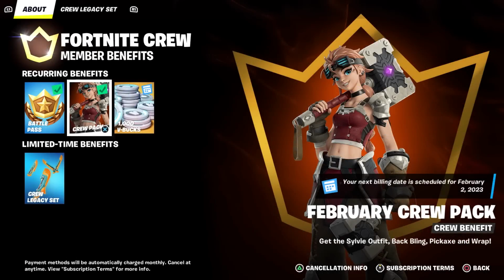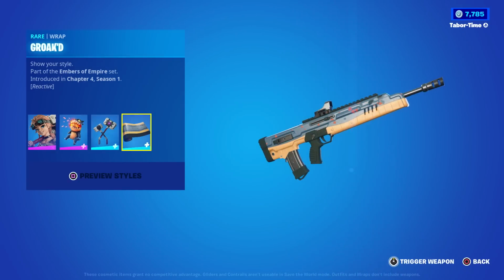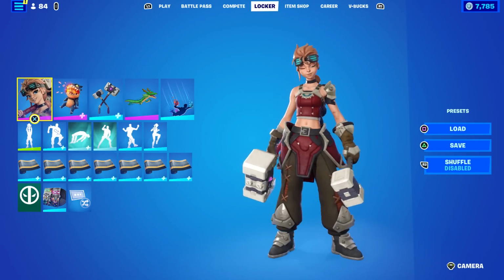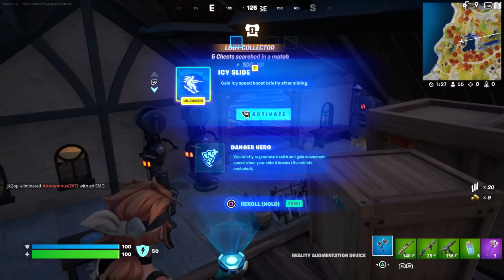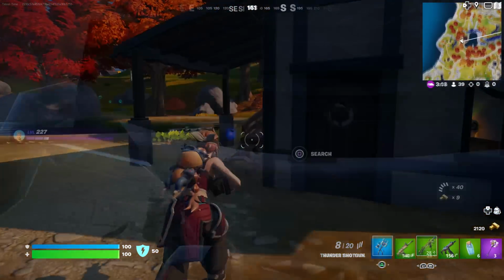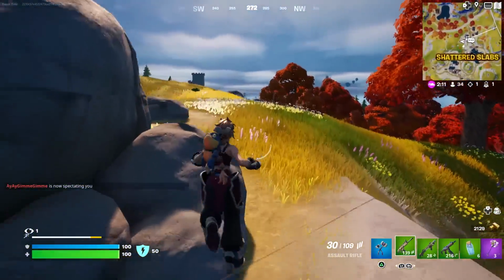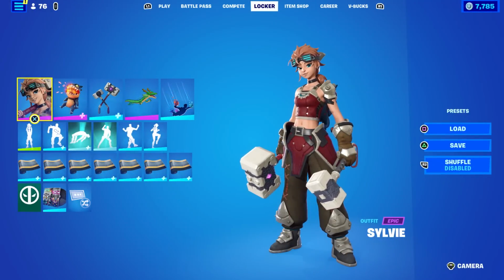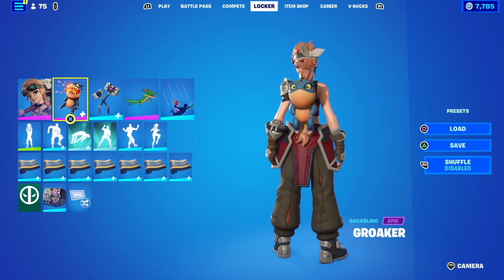Sylvie Crew Pack Gameplay And Review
There's no doubt in my mind, this is the best crew pack.